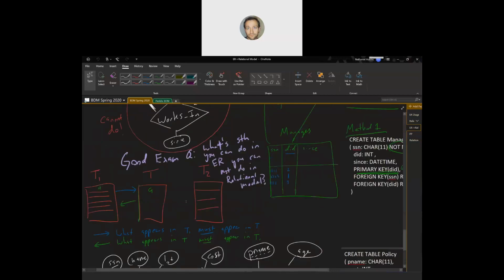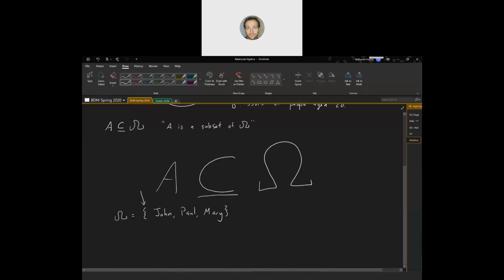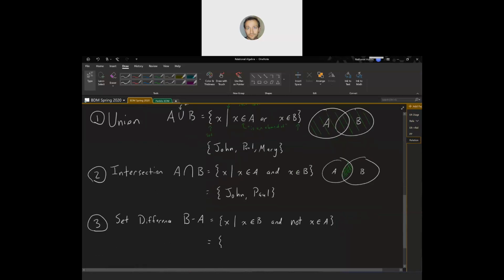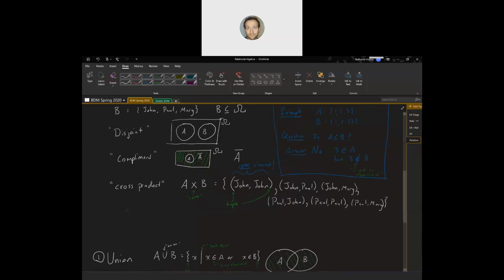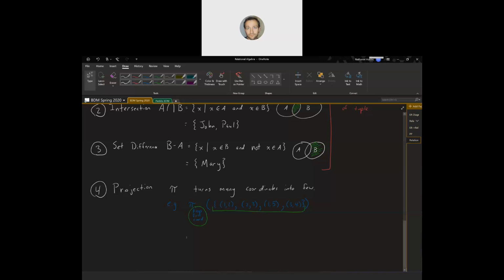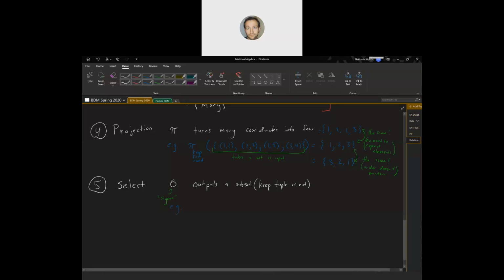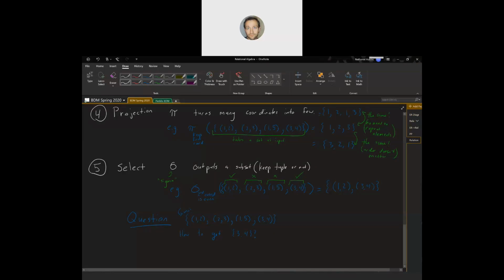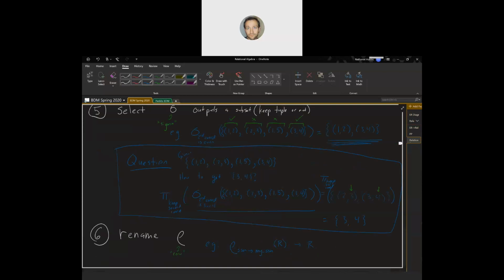Relational Algebra 1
We go over most of the "vocabulary" of relational algebra